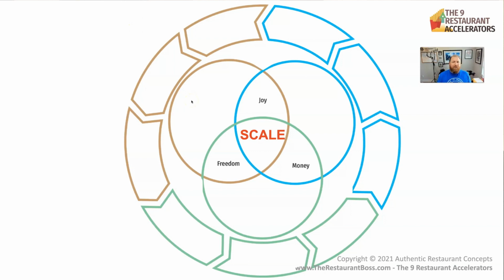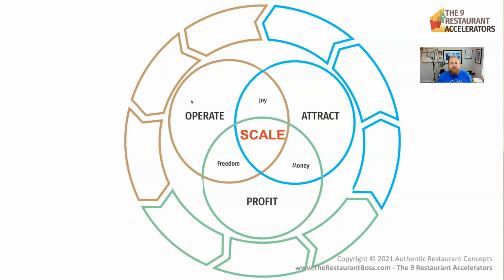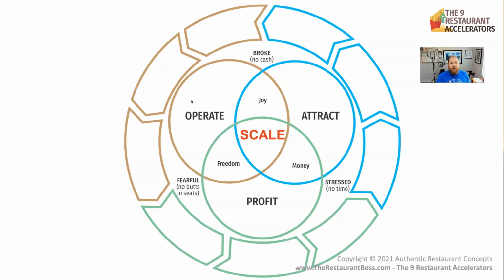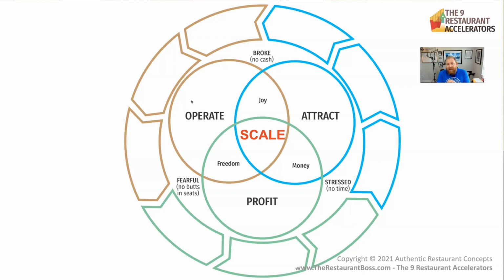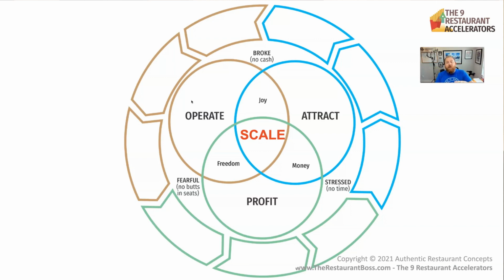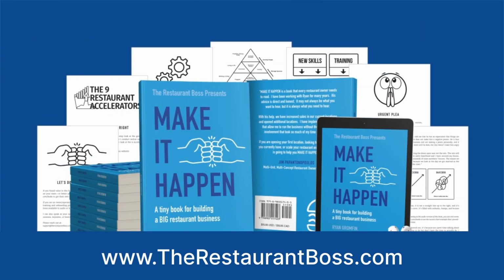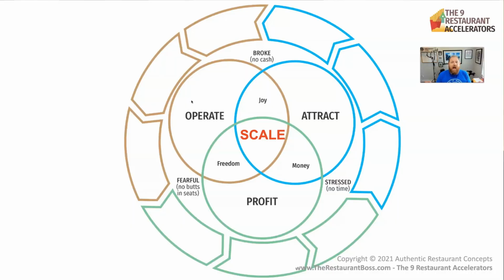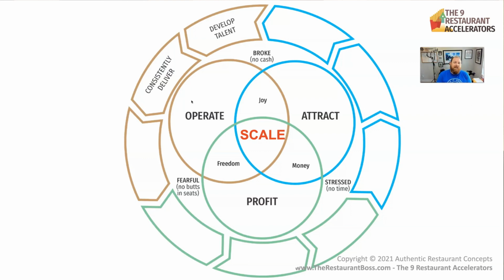SCALE Your Restaurant Using These Proven 9 Accelerators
Do you want more freedom to create an amazing lifestyle, have more money in the bank, and build a business that will stand the test of time? Today’s video shares the 9 Restaurant Accelerators that will help you build the restaurant of your dreams!

Hi, I am Ryan Gromfin. Here you will get tips on how you can increase restaurant profits, control restaurant costs, improve your restaurant marketing, lower food costs, find more time in your day, general business operations, and more.

I want you to have the restaurant of your dreams, so I post weekly training tips for restaurants and bars of all kinds - fast food, QSR, dine-in, fine dining, food trucks, sports bars, and more. Tips range from controlling food cost and lowering labor costs to restaurant specific marketing and management.

Please check it out and grab the free tools on my website.